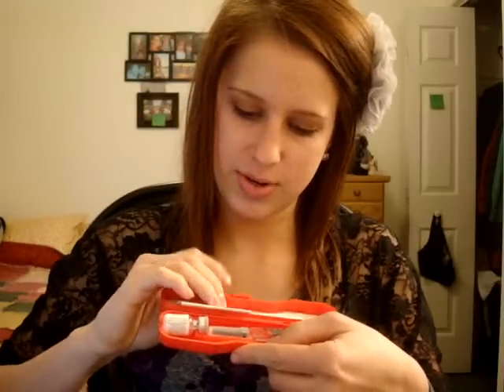Me and Type 1 Diabetes: My Diabetic Bag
I'm just explaining what diabetic supplies I always keep with me.